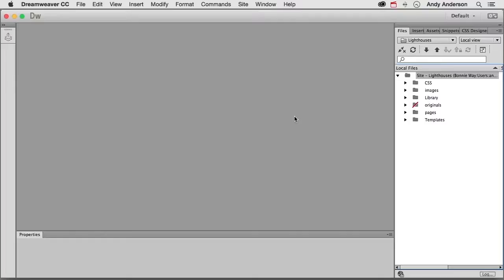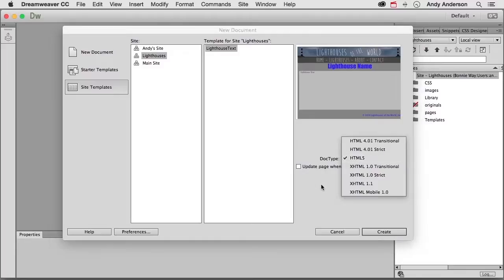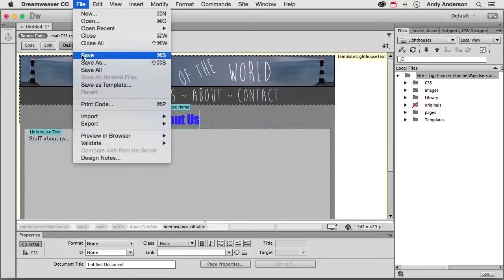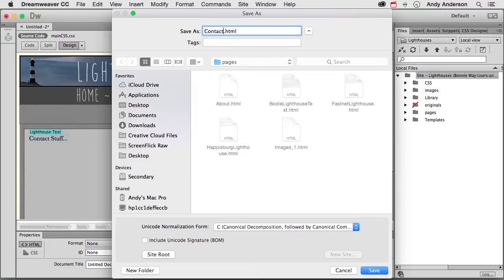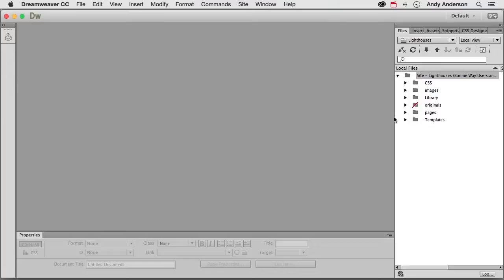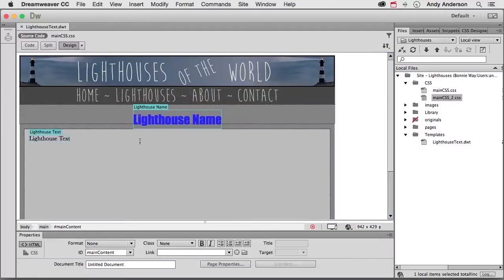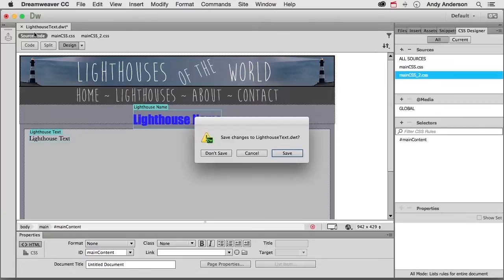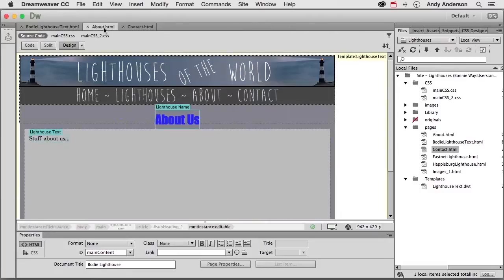11 02 Generating Additional Site Pages